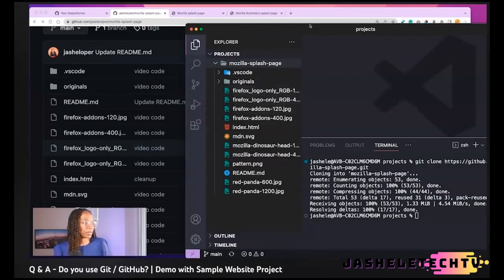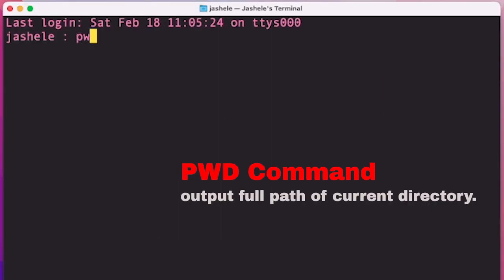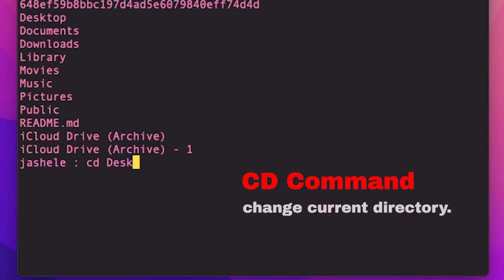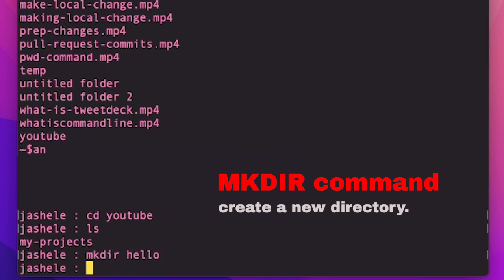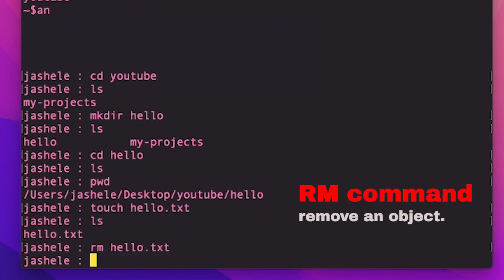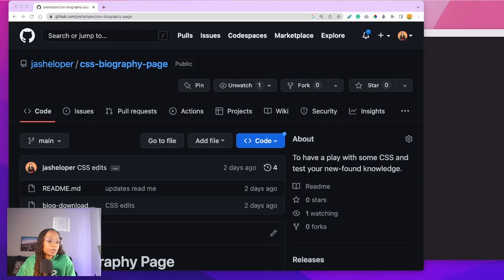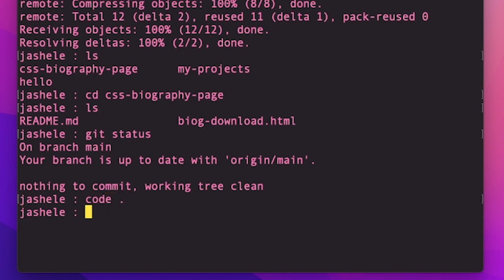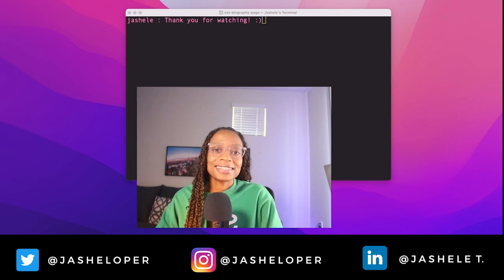Useful Terminal Commands & Git/GitHub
0:00 Intro
0:13 What is the Command Line?
0:49 PWD Command
1:16 LS Command
1:39 CD Command
2:44 MKDIR Command
3:15 Touch Command
3:44 RM Command
4:25 Clear the Terminal
4:31 Command Line and GitHub
5:37 VS Code - Open from Terminal
6:07 Command Line and GitHub
6:32 Conclusion
6:44 What are your favorite commands?

Using the command line terminal is a convenient way to navigate a computer’s file system along with working with tools like Git and GitHub. I list some common and useful ones in this video.

💡Git and GitHub Resources -

Once, someone asked if I could share my coding notes, so here they are (work in progress):